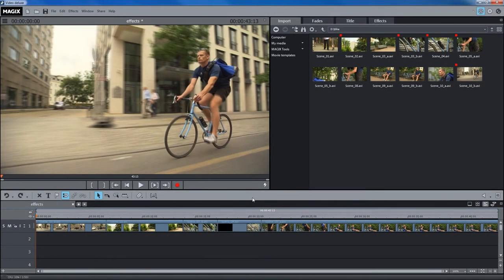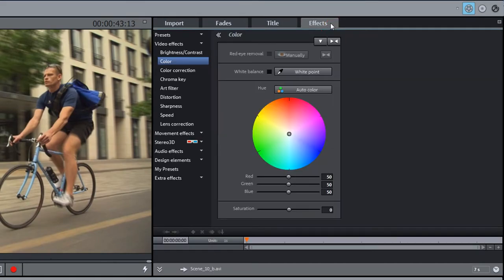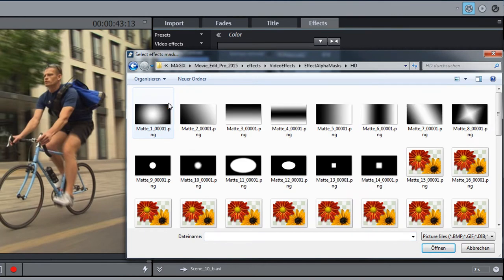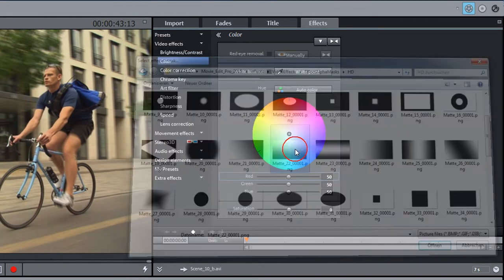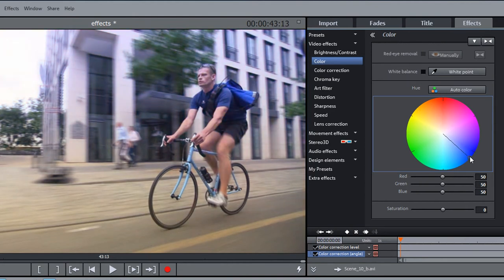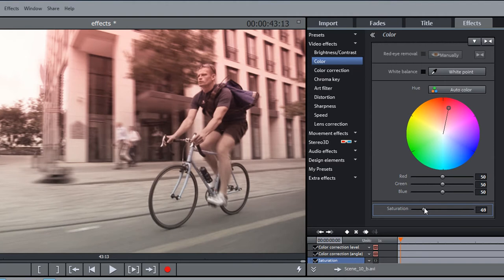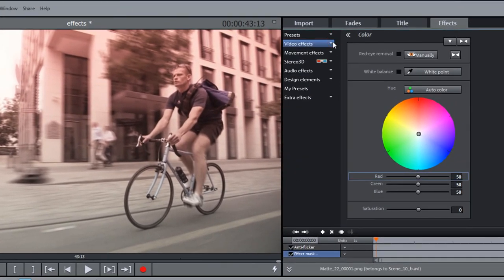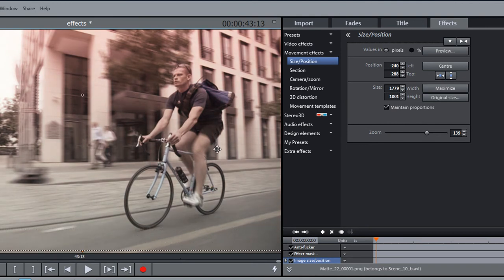MAGIX Movie Edit Pro 2016 – Effect masks tutorial (INT)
Tutorial content: The effects in MAGIX Movie Edit Pro can be applied not only to entire images, but also to individual areas. You can do this with the help of effects masks. This video will show you how to use these.